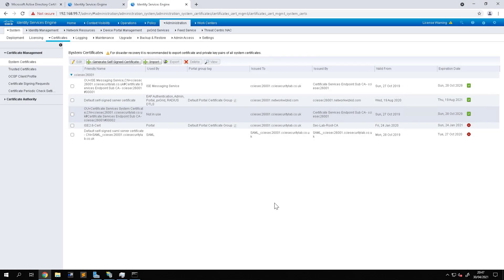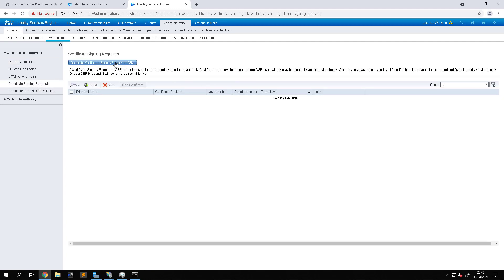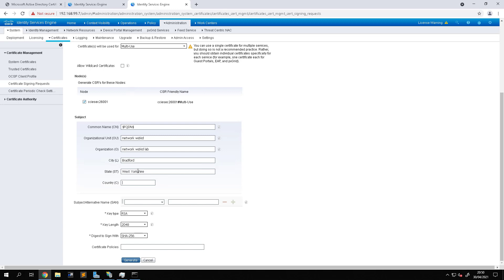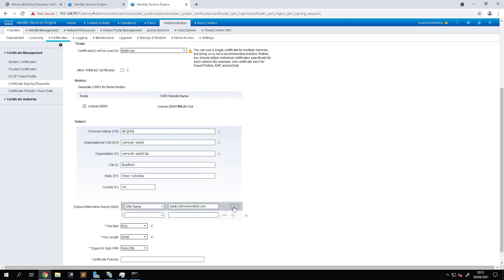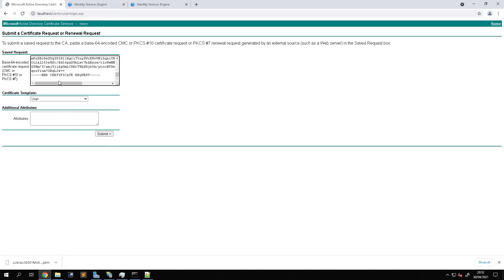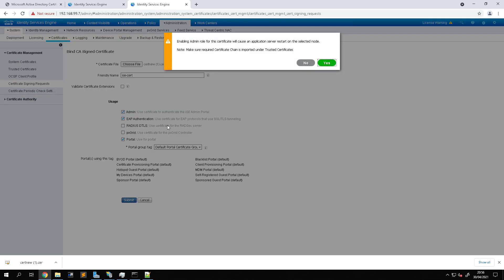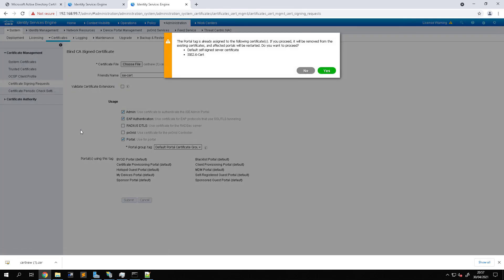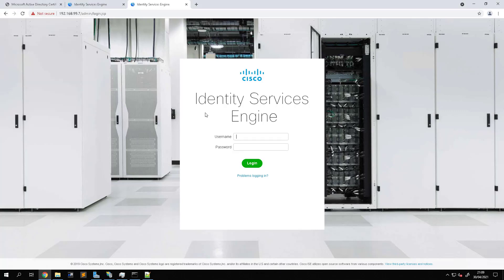How to Generate a CA-Signed Certificate for Cisco ISE Nodes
In this video we take a look at how to generate and apply Certificate Authority signed certificates for Cisco ISE Nodes.